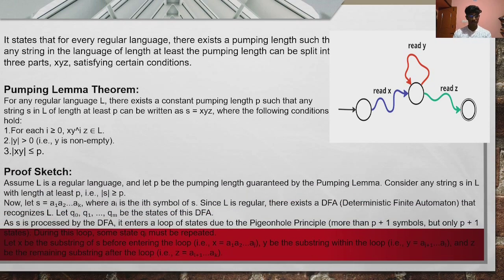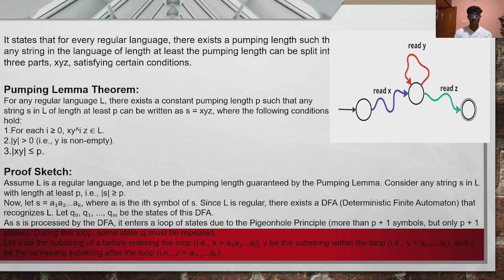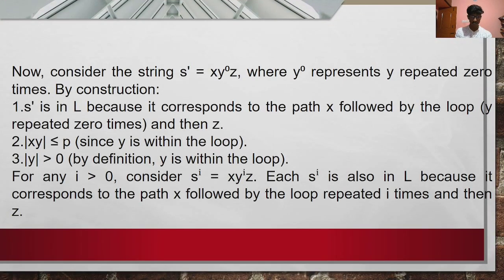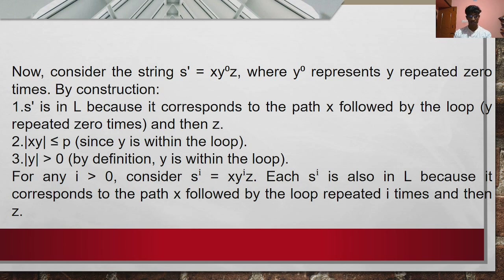PUMPING LEMMA THEOREM